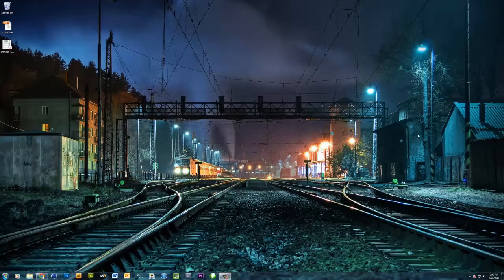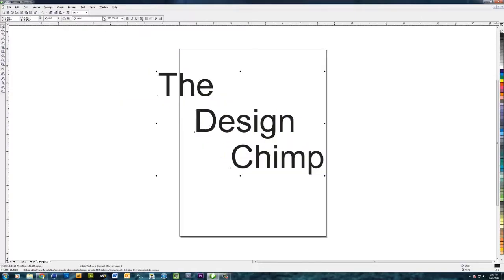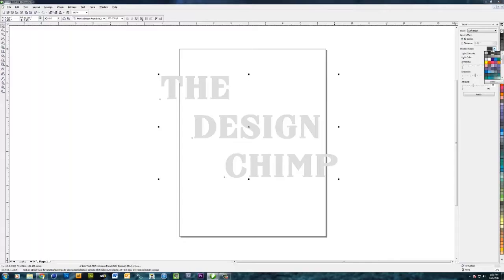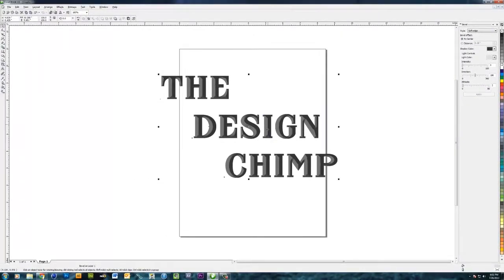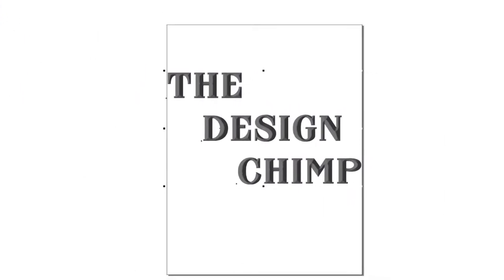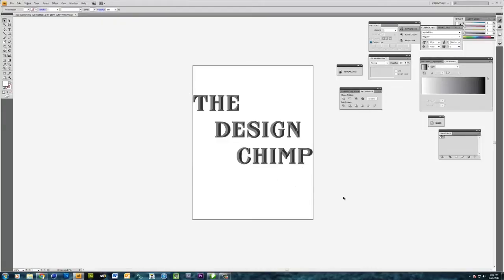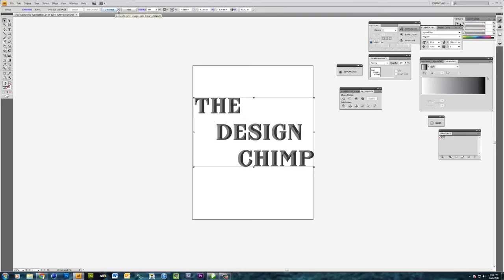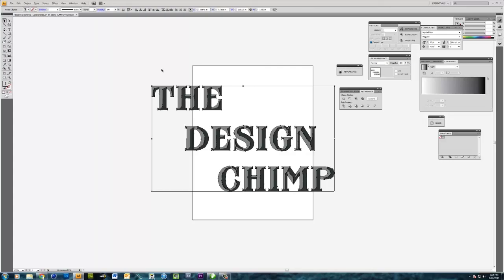The Design Chimp Bevel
Today on The Design Chimp I am showing you a quick tutorial on how to create a bevel effect in Corel Draw & Adobe Illustrator.